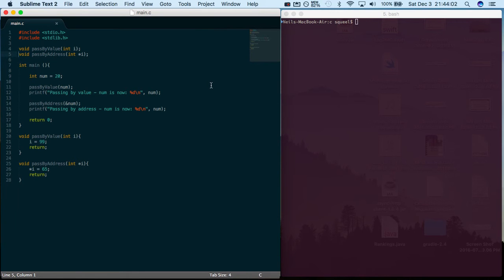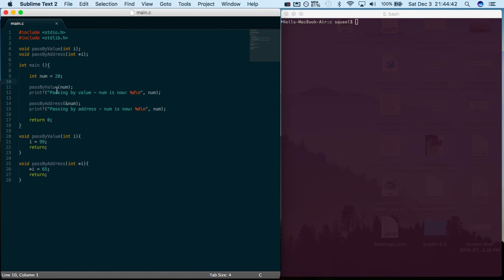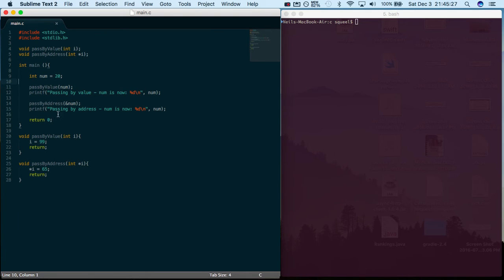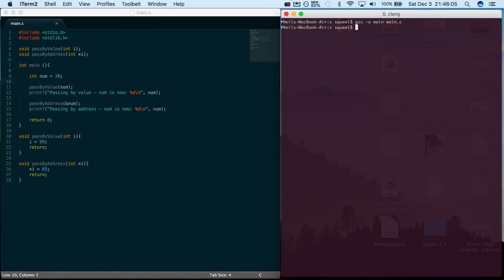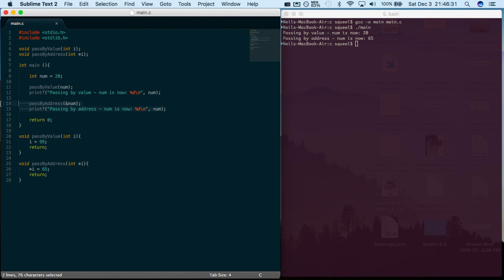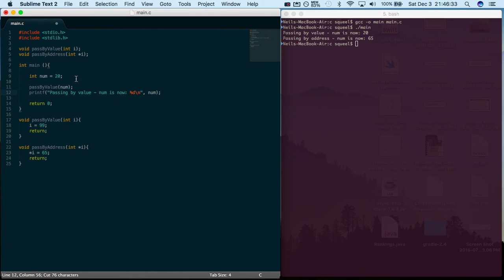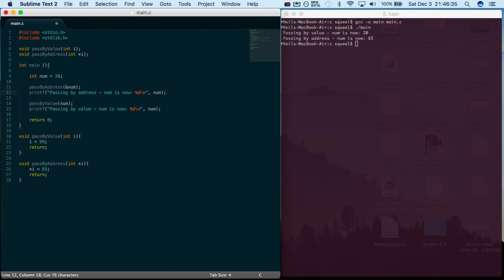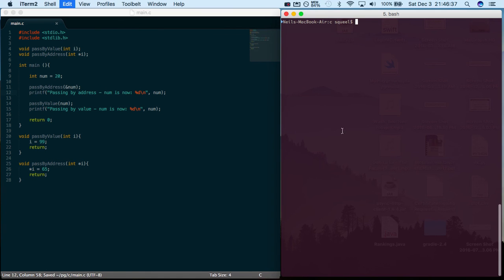Pass through variable vs. Pass through reference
Basic demo and description of this topic